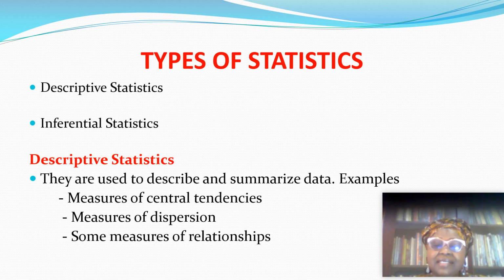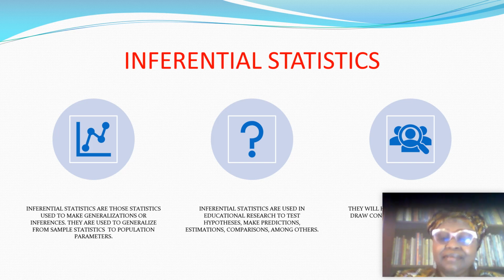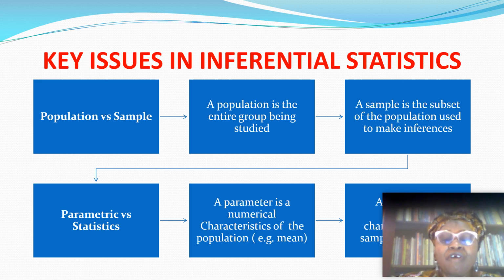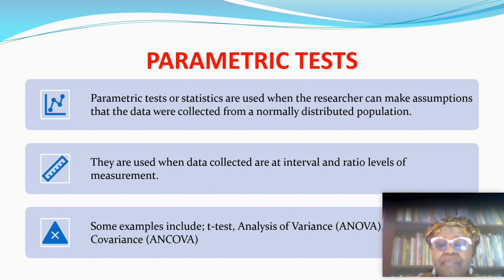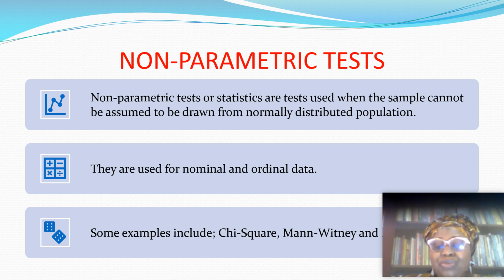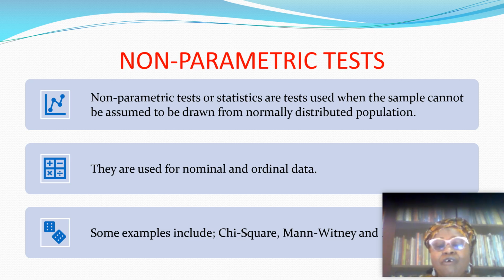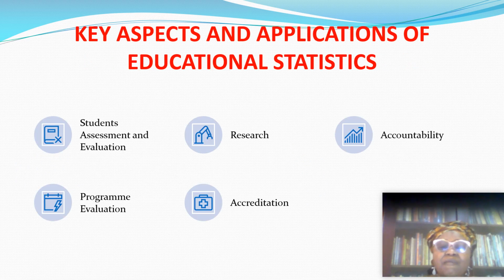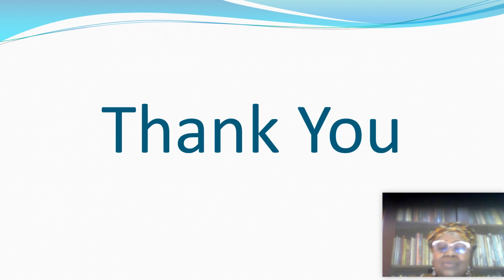Introducing Inferential Statistics